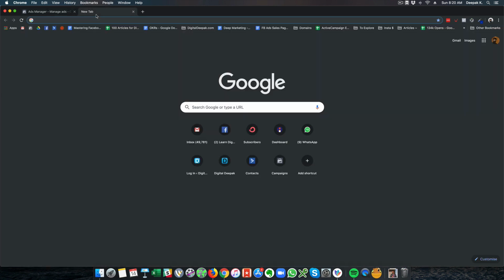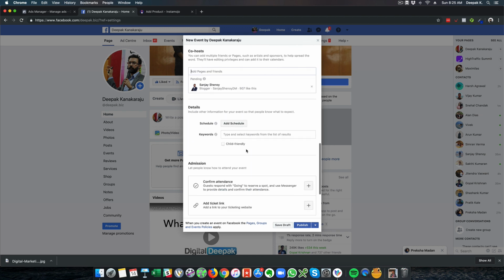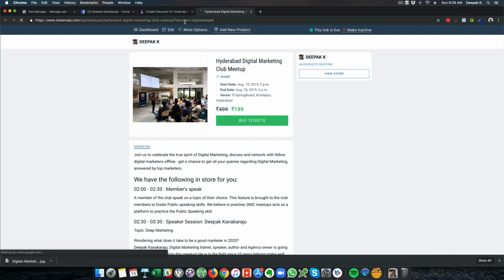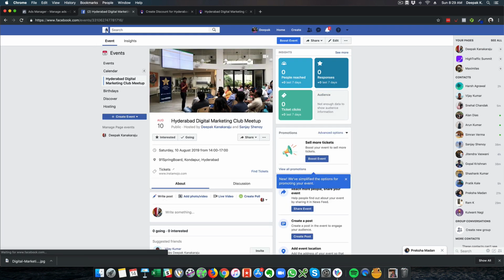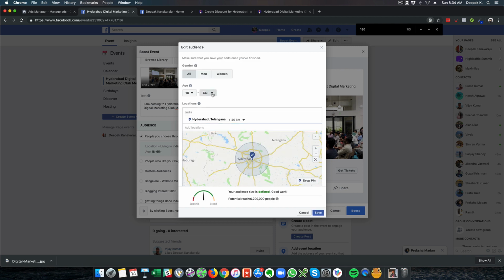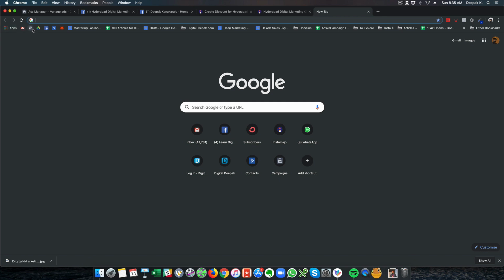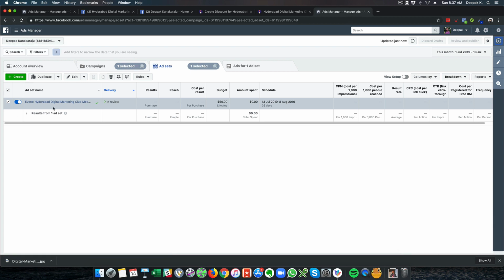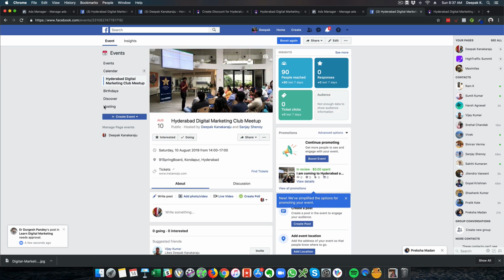module 13: how to create Facebook ads events? || how to create payment links for events?